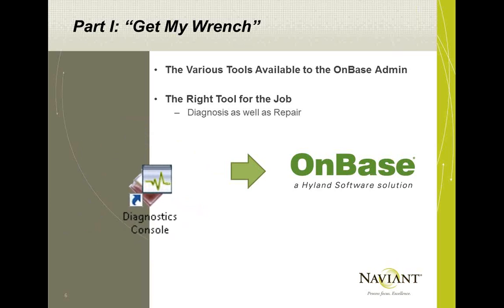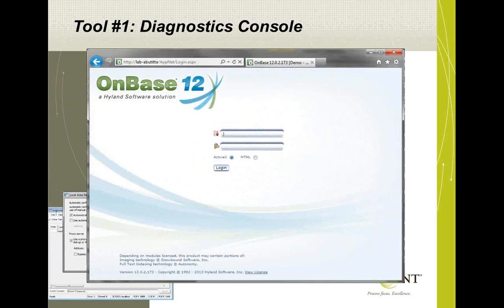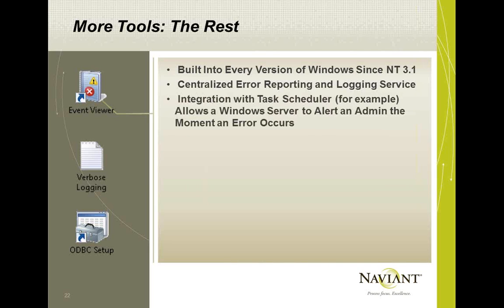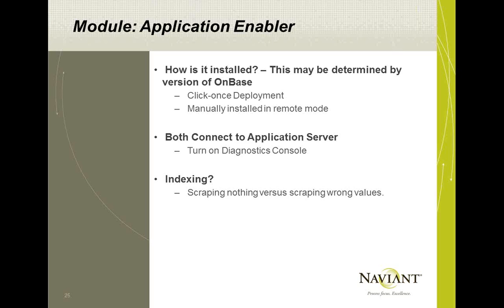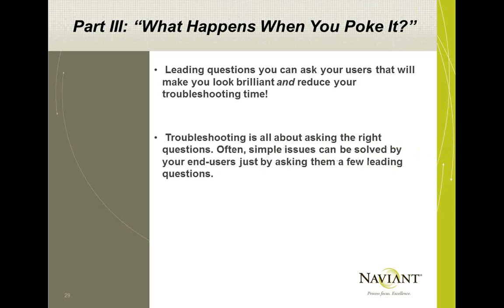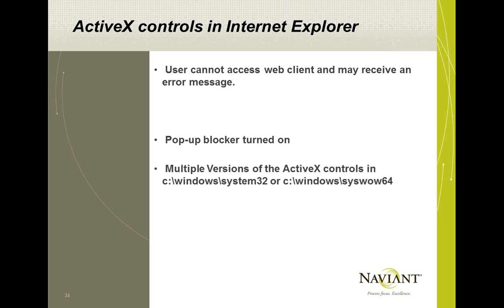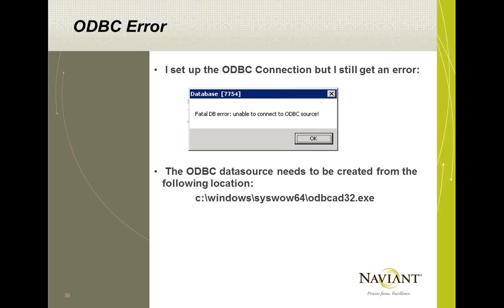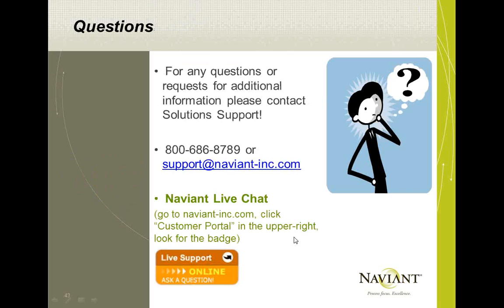OnBase Troubleshooting Tips Video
This 60 minute pre-recorded webinar covers OnBasee Troubleshooting Tips and Tricks.  Discussion includes
   •  Troubleshooting techniques for the most common OnBase Modules
   •  Troubleshooting tools available to OnBase Adminis
   •  Important questions to ask your end users when a problem is reported to shorten troubleshooting time
   •  See common issues and how they are resolved with our FAQ review